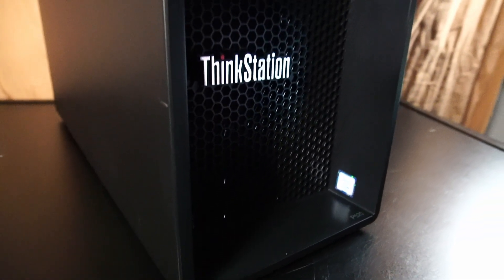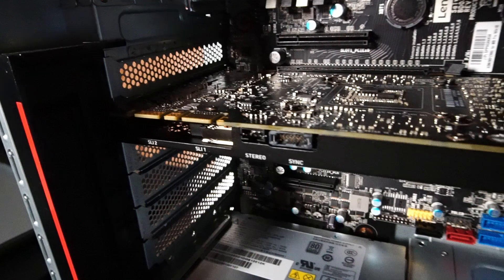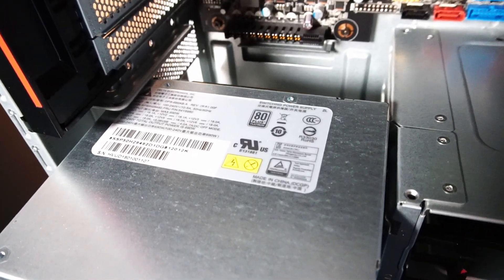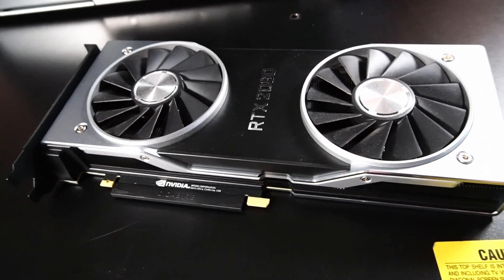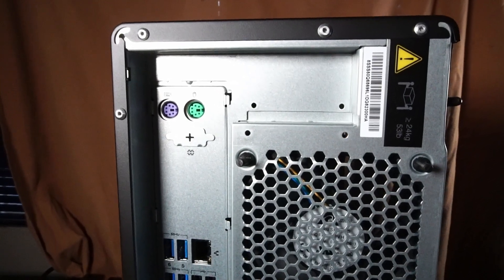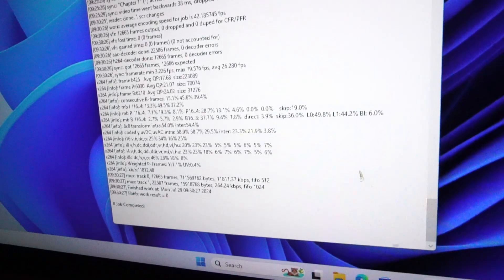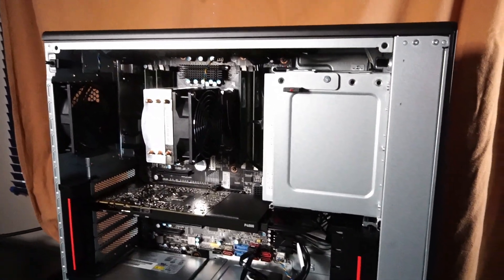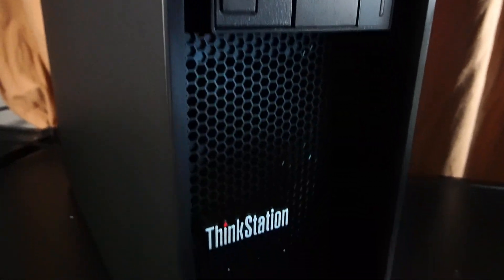Lenovo ThinkStation P520: Video Render, Gaming Tests, & Hardware Review! (2024)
I  test run a Lenovo ThinkStation P520

Xeon w-2125 CPU
Quadro P4000 Graphics Card
64GB Samsung DDR4 2666MHz RAM
512GB TeamGroup MP33 NVMe Solid State Drive

0:00 Intro
0:08 Hardware Talk
5:27 Handbrake Encoding Test
6:02 Video Render DaVinci Resolve
6:46 Hardware Continued
8:16 The Last of Us Pt 1
8:56 Cyberpunk 2077
9:34 GTA V
10:12 FortNite DX12
10:49 FortNite Performance
11:16 Session Skate Sim
11:42 Dead by Daylight
12:03 Bye